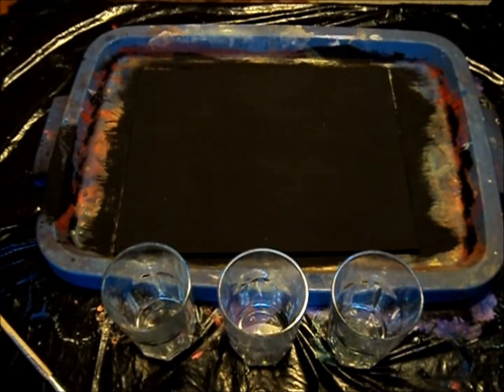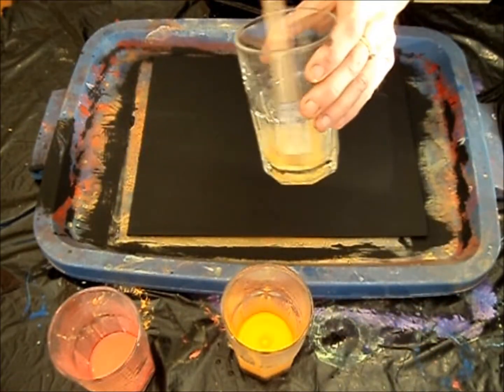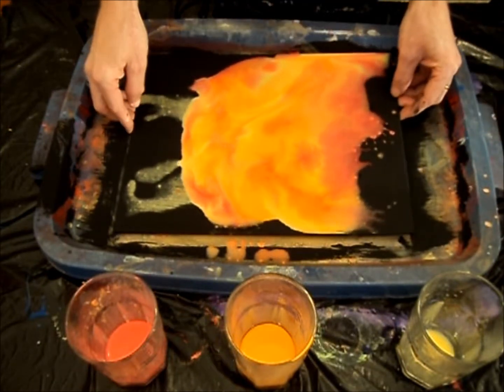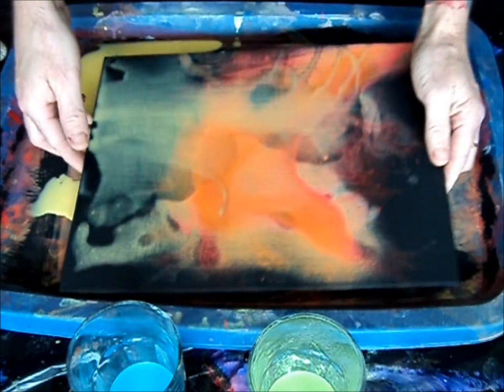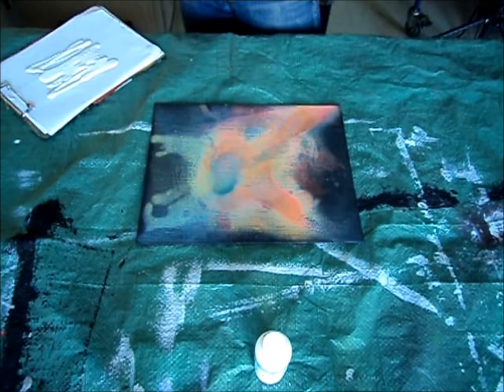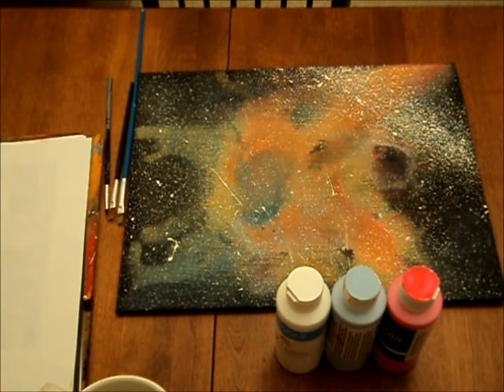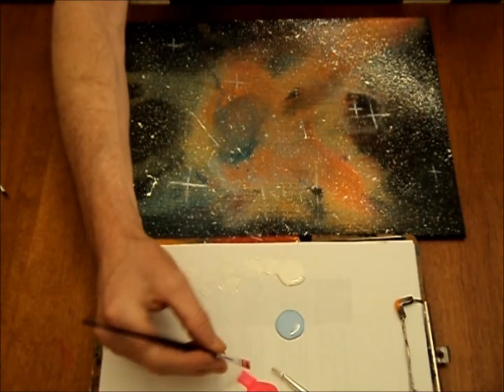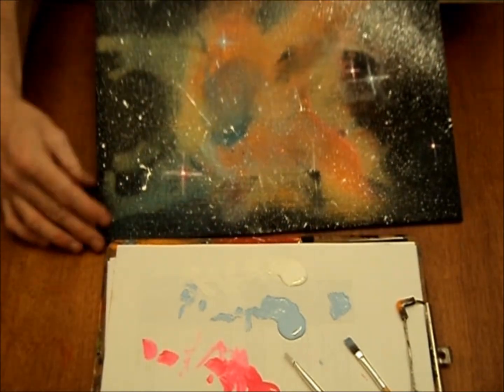Stephen Turnor - The Art Tutor - Nebula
How to paint your very own Nebula step-by-step.